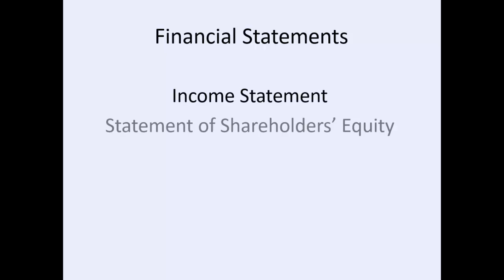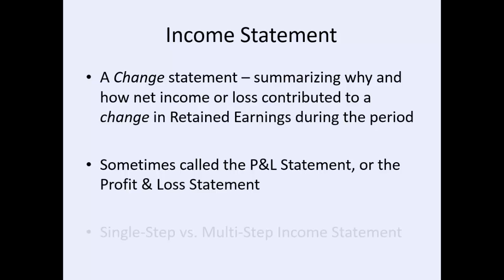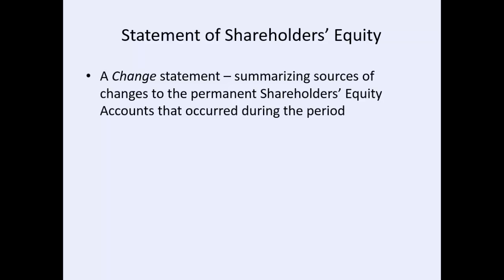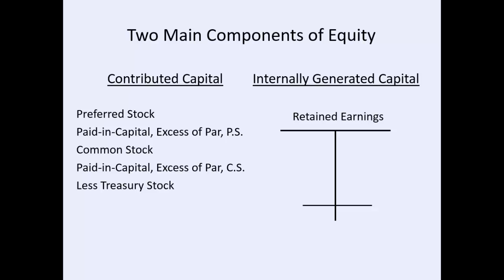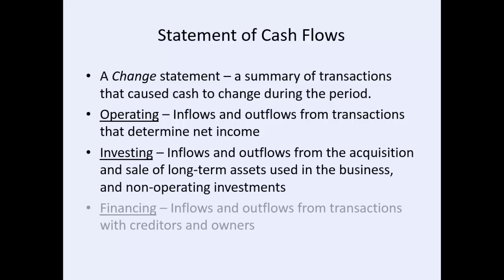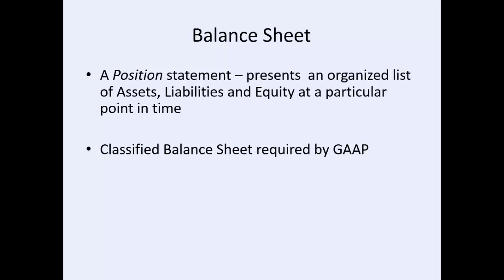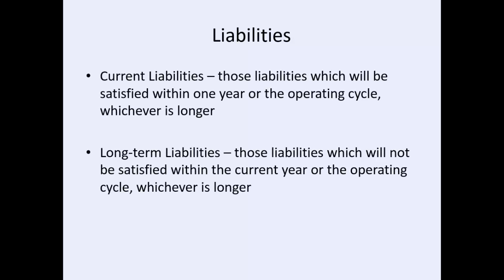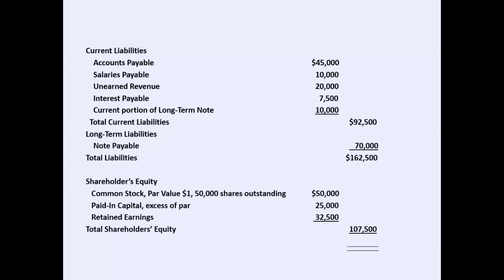Review of the Financial Statements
Table of Contents:

00:00 - Introduction
00:00 - Financial Statements
00:31 - Income Statement
00:33 - Income Statement
01:09 - Name of Company Income Statement For the Period ending December 31, 20XX
01:11 - Name of Company Income Statement For the Period ending December 31, 20XX
02:01 - Statement of Shareholders’ Equity
02:02 - Statement of Shareholders’ Equity
02:49 - Two Main Components of Equity
02:51 - Two Main Components of Equity
03:50 - Statement of Cash Flows
03:52 - Statement of Cash Flows
04:25 - Statement of Cash Flows
04:26 - Statement of Cash Flows
04:57 - Balance Sheet
04:58 - Balance Sheet
05:32 - Assets
05:33 - Assets
05:52 - Operating Cycle
05:53 - Operating Cycle
06:14 - Liabilities
06:16 - Liabilities
06:27 - Company Name Balance Sheet As of December 31, 20XX
06:29 - Company Name Balance Sheet As of December 31, 20XX
07:05 - Slide 0
07:06 - Slide 13
07:27 - Slide 14
08:08 - Created by Katheryn Reynolds